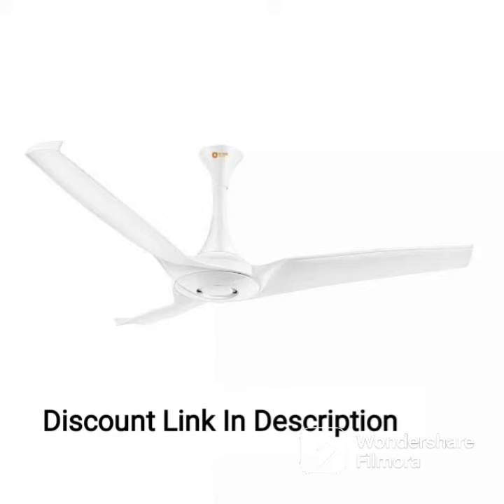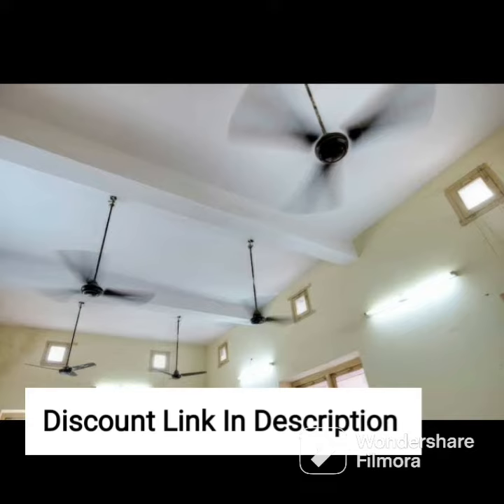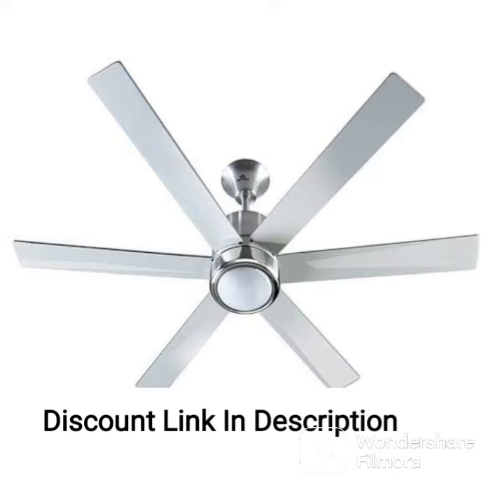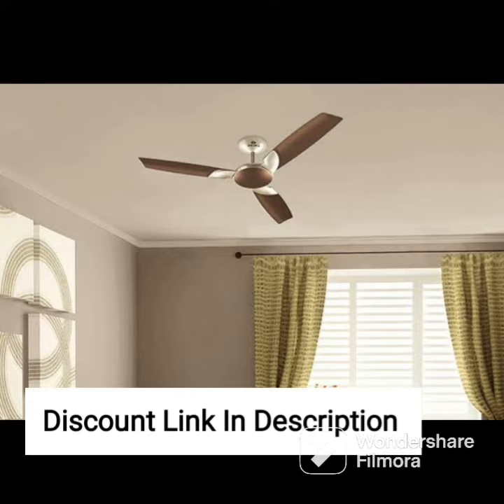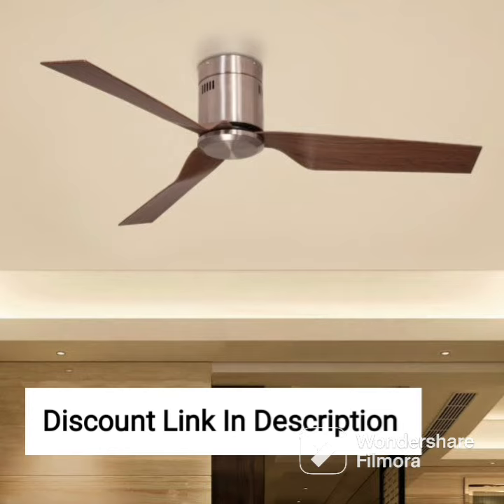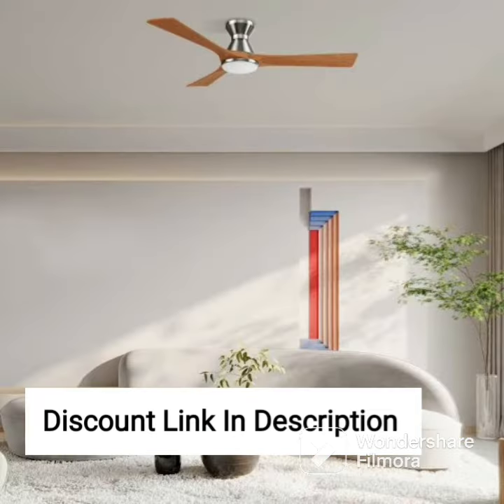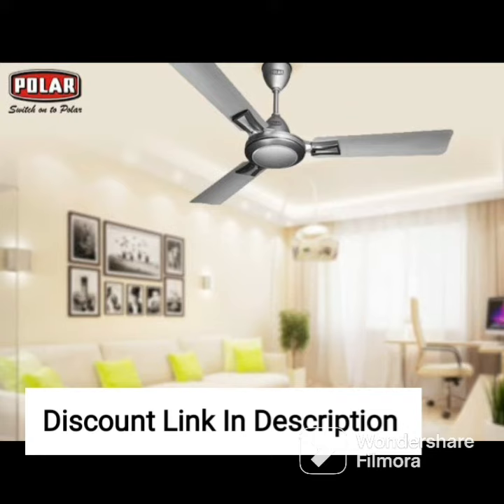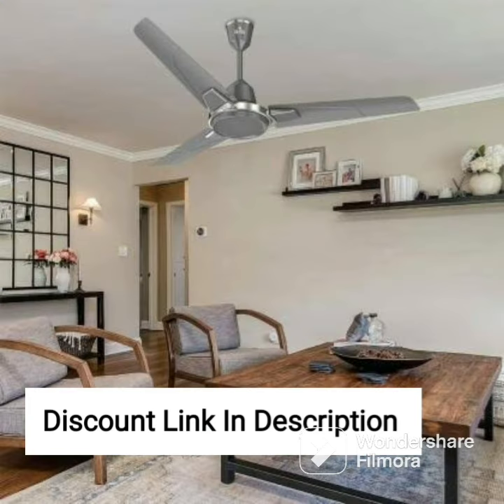atomberg Erica 1200mm BLDC Motor 5 Star Rated Decorative Ceiling Fans for Home (Snow White)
atomberg Erica 1200mm BLDC Motor 5 Star Rated Decorative Ceiling Fans for Home with Remote Control | Upto 65% Energy Saving High Speed Fan with LED Lights | 2+1 Year Warranty (Snow White)

qualifying purchases.